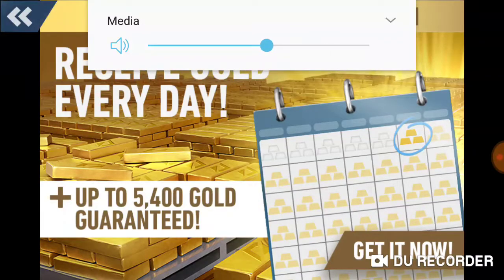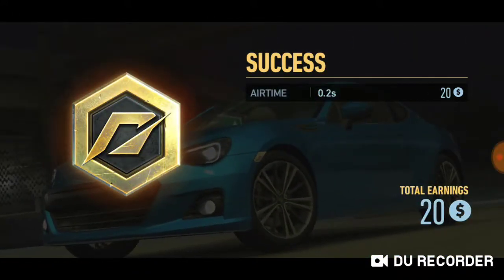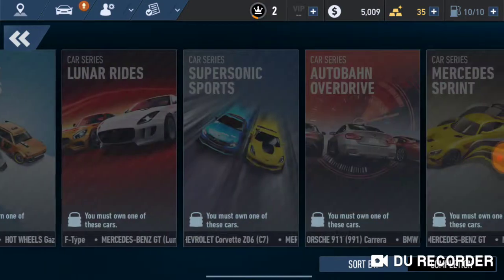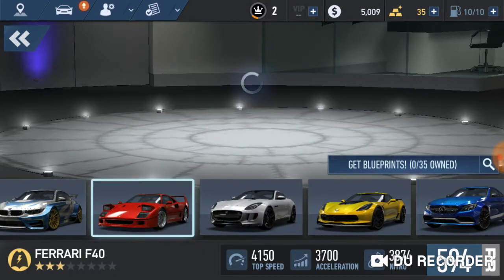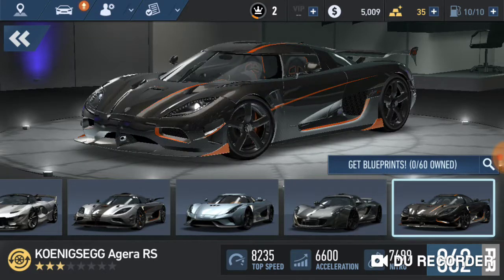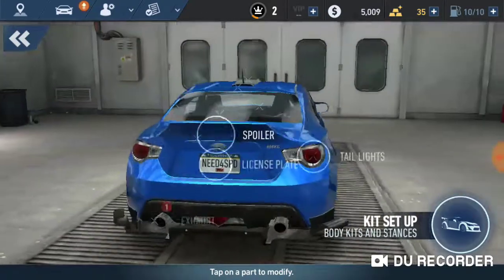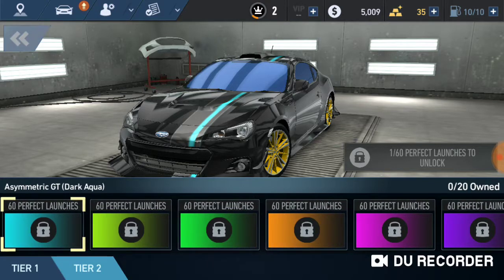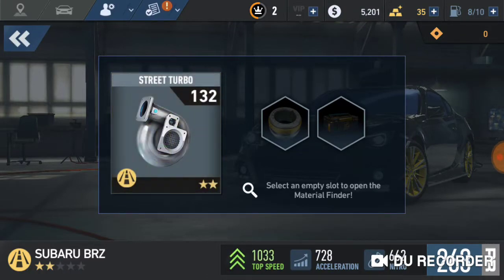Need for speed ep1